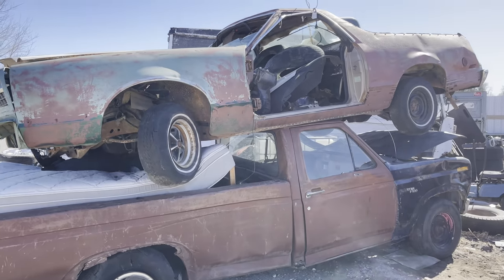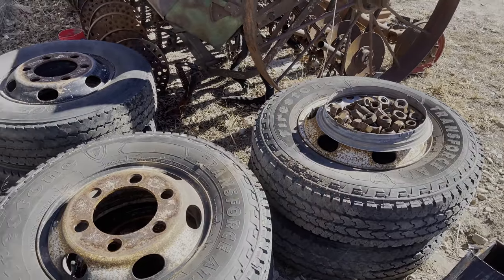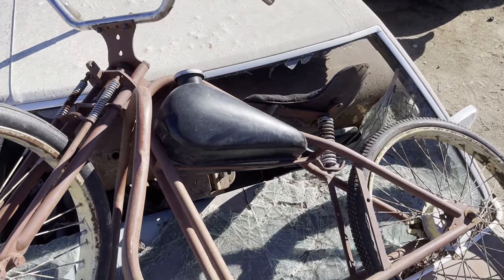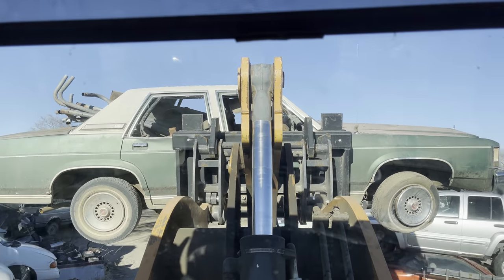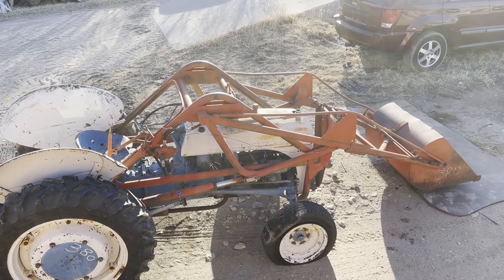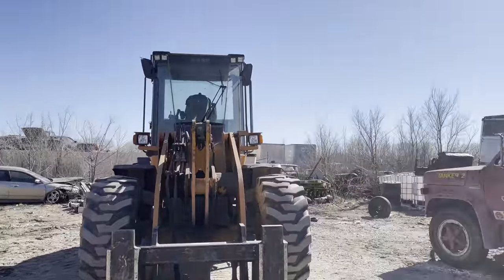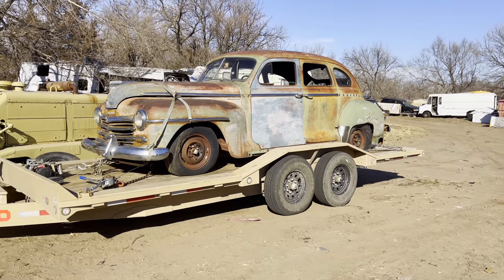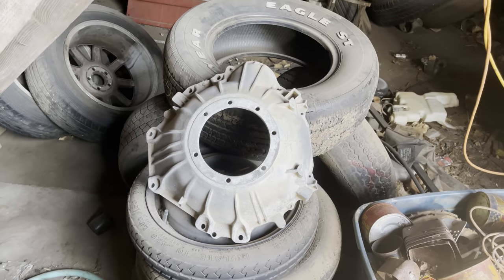I Found an antique 1950s SIMPLEX SERVI-CYCLE motorcycle while CRUSHING CARS!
. This is one of the main reasons I haven't quit buying scrap across the scales! You just never know what you'll find!

Milwaukee Impact kit
Milwaukee Inflator with bigger battery included
Milwaukee Sawzall
These are the best reciprocating saw blades I’ve ever used
Affordable yet decent quality leather work gloves
Here’s my phone clamp
Here’s the tripod that I use for much of my filming
Minelab Equinox 800 metal detector